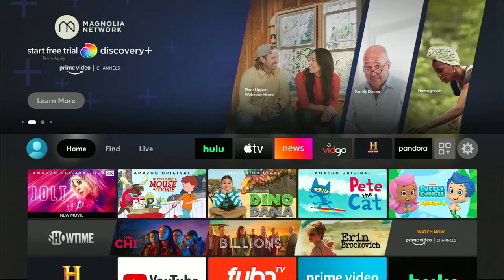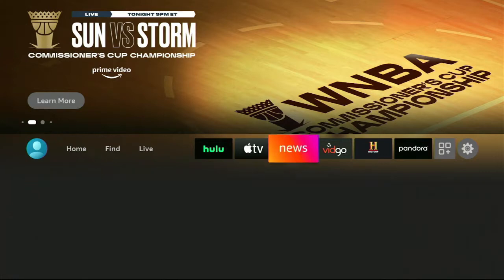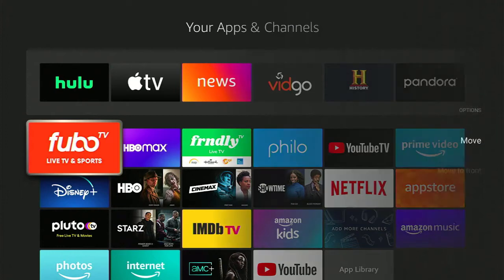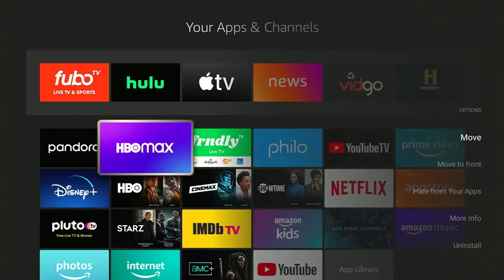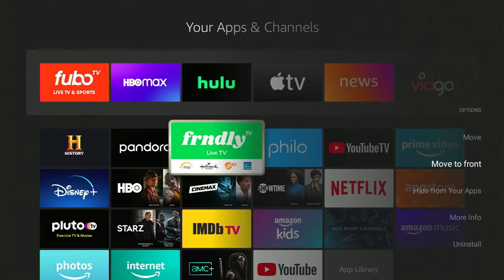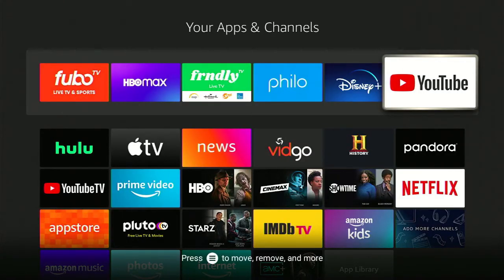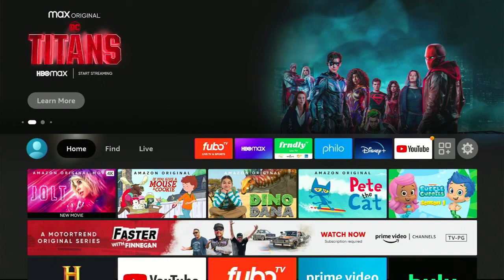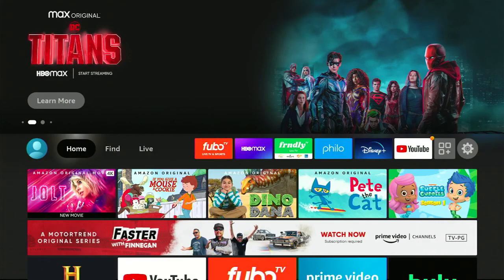How to customize your FireTV or Firestick home screen.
In this video I show you how to arrange your most used apps to the top row on your FireTV or Firestick. Arranging your will give you a much better user experience and make your favorite content that much easier to find.

I am on a mission to help get everyone in America connect reliably to the internet and teach what does it really mean to Cut The Cord and why it should be done immediately. Now more than ever we need reliable connections for schooling and/or our jobs and I don't want anyone left behind. Find out more or schedule your individualized free assessment at leblanctechservices.com. I have a link to our proprietary Password Cheat Sheet down below along with an affiliate link for Fubo TV, my new favorite streaming TV service. I have also included a link to my online store that I'm continuously expanding for your entire home network and streaming needs. Thank you and stay safe!

Purchases come with our tech support

LeBlanc Tech Services
833-4-LeBlanc